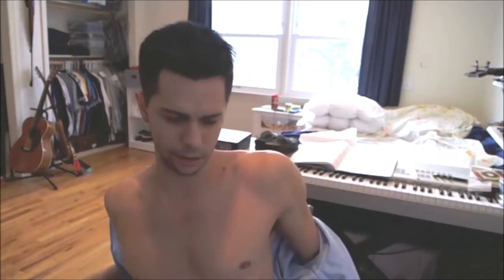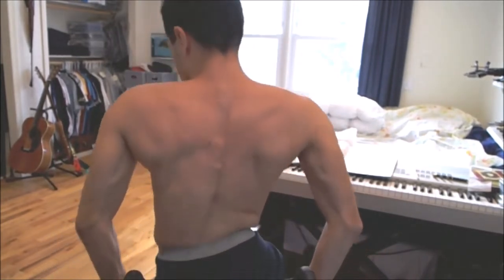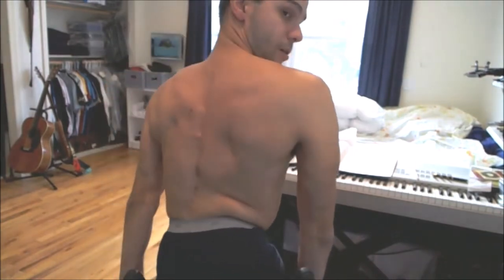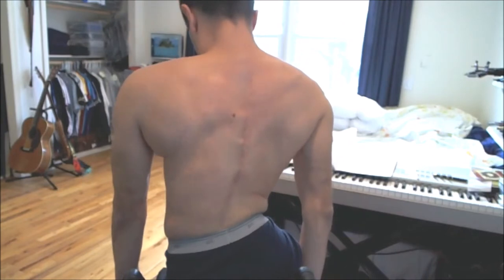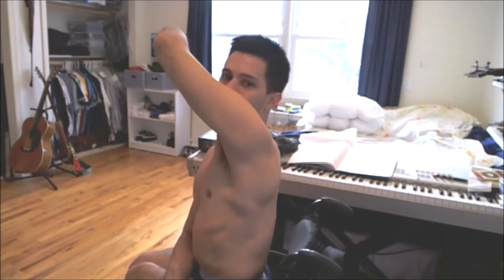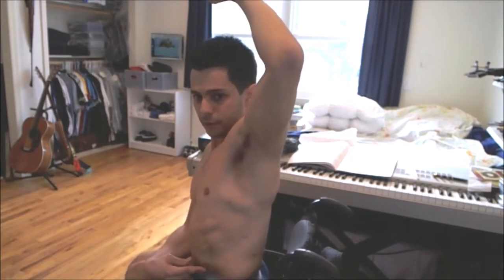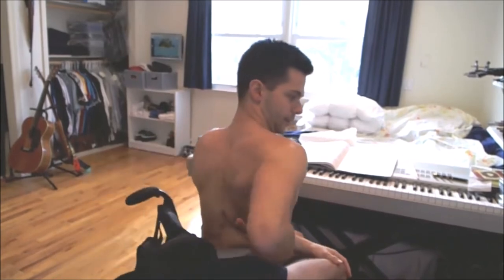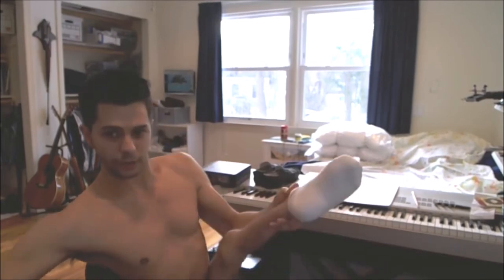That's Not A Scar... THIS Is A Scar